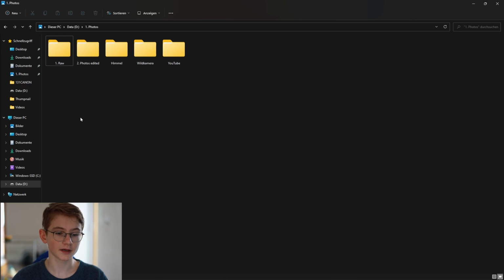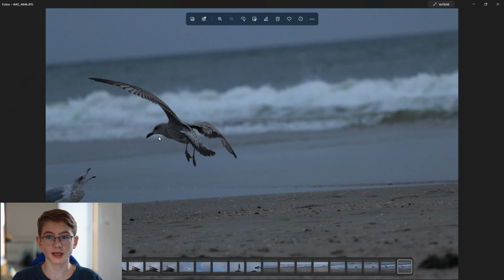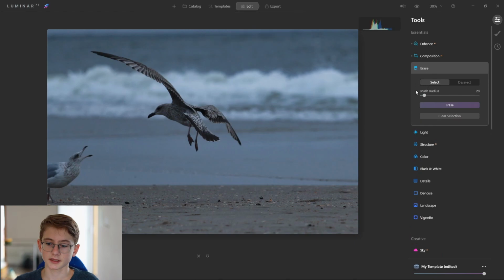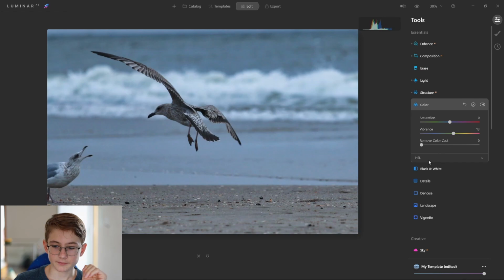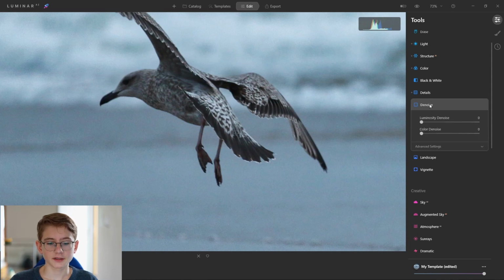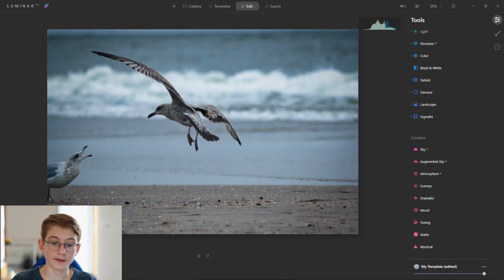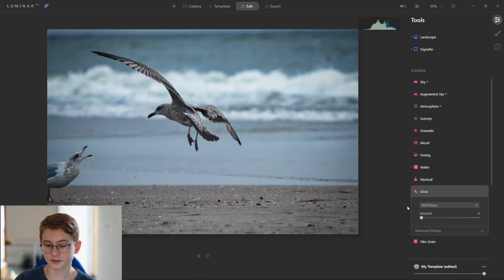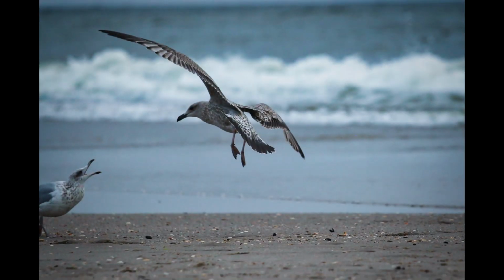How to EDIT and ORGANIZE Photos? Edit Wildlife Photos with Luminar AI?!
••• Social Media •••

This video today is a bit different. I show you how I organize and edit my pictures. Have fun watching ;-)

••• Chapter •••
00:00 Hello ;-)
00:53 Organization
02:27 Choose the right photos
03:09 Edit the photo in Luminar AI
14:28 Export the photo
15:51 Before vs. After
16:23 Check out my DC Server!
16:49 Outro

••• That's me •••
I'm Max, a wildlife and nature photographer. I'm 14 years old, from Germany and I'm fascinated from the nature since I was 10. I want to experience many adventures with you and go in search of the best photo!

••• My Equipment •••
Main Camera: